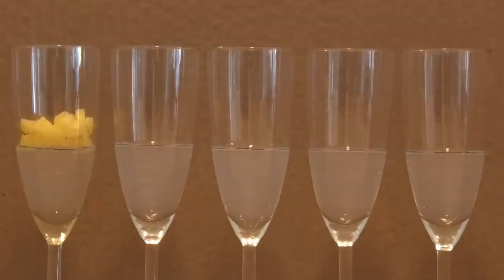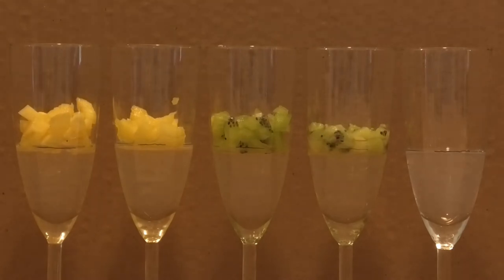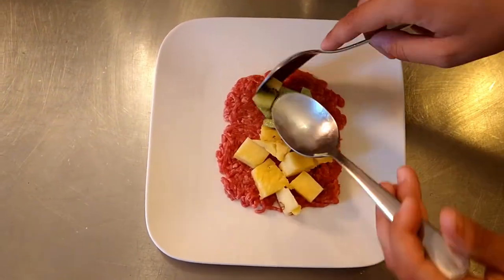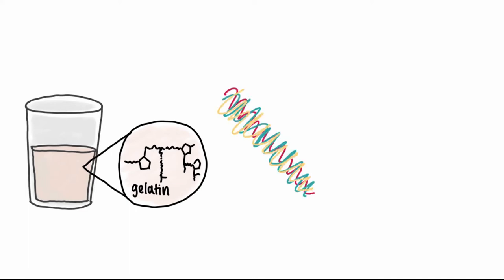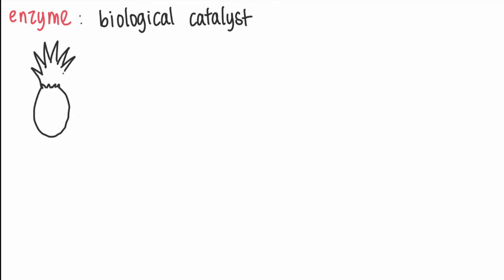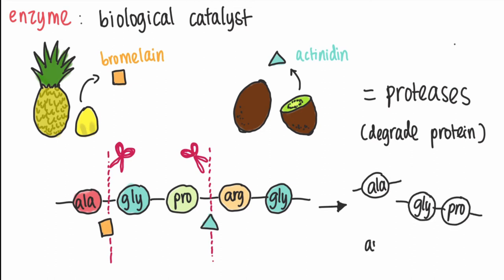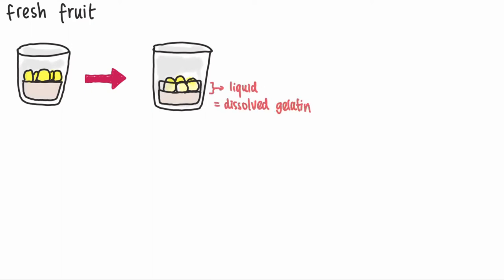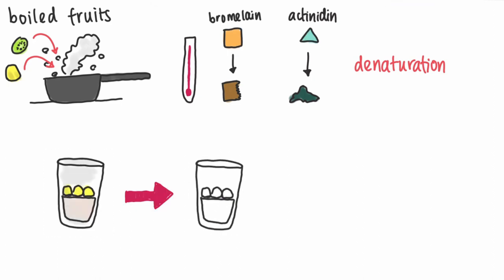Home Experiment #4: DIY Assess Protease Activity in Fruits with the Team from Stockholm!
Hi there,
Today we are glad to share with you an experiment that we did in collaboration with Stockholm iGem team!
Here we assessed the activity of enzymatic proteins in pineapple and kiwi capable of cutting other proteins. Exciting isn't it?!
Schematic explanation of the science behind it was kindly provided by Stockholm team.